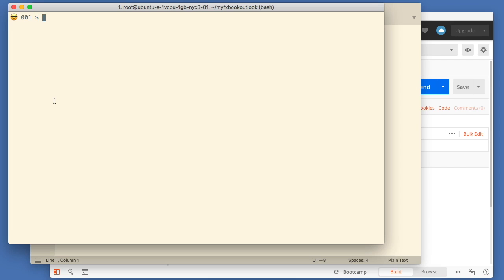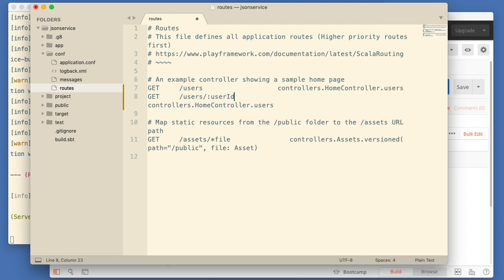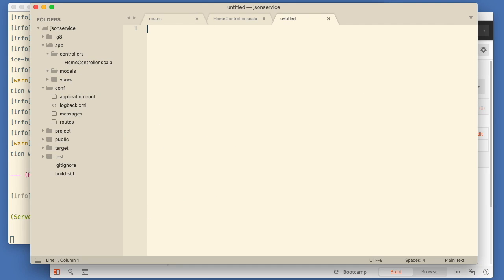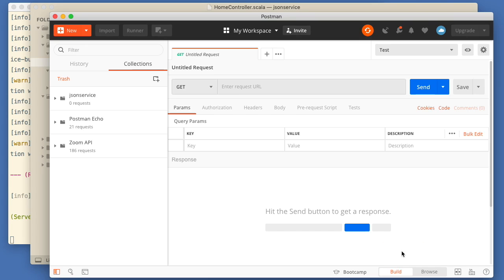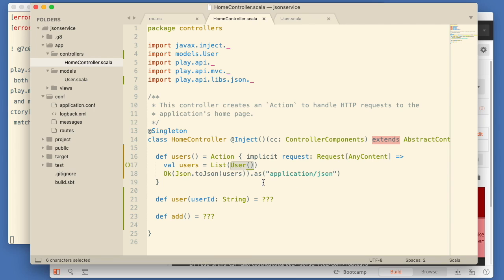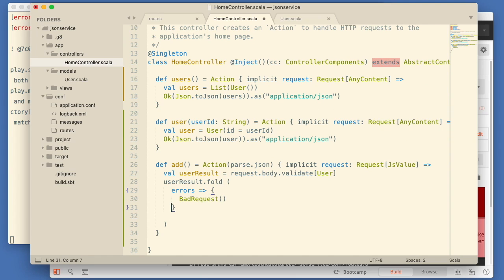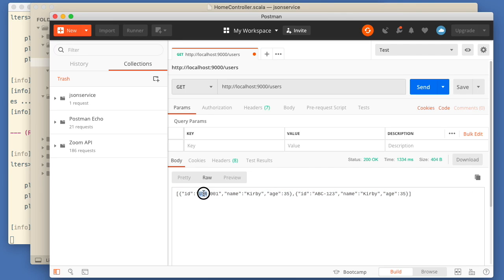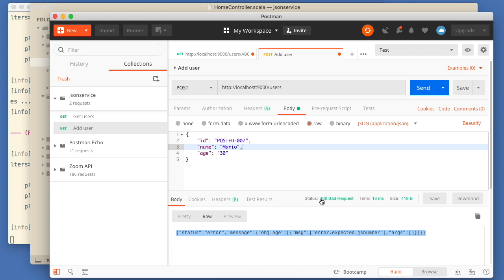Json Service using PlayFramework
Create a Json Service using PlayFramework and Scala